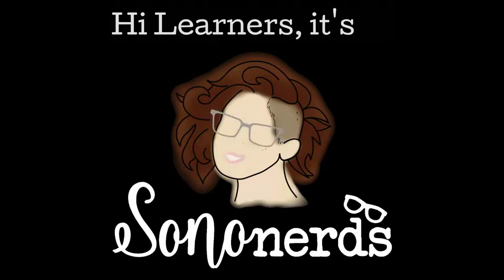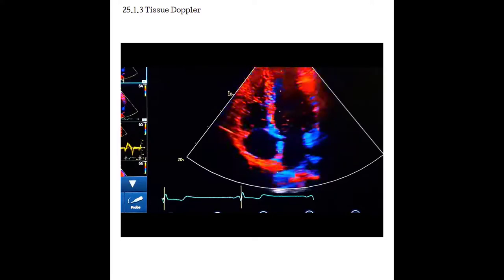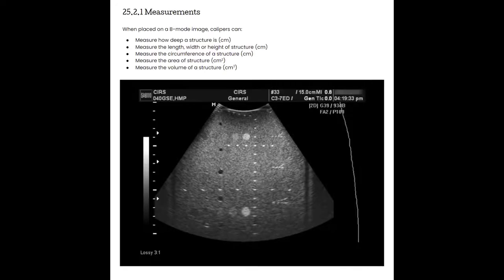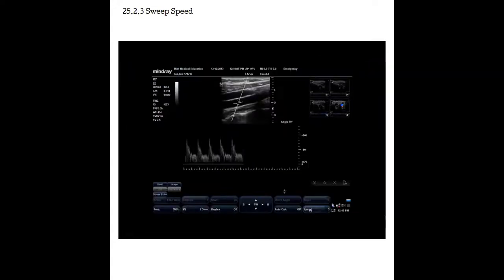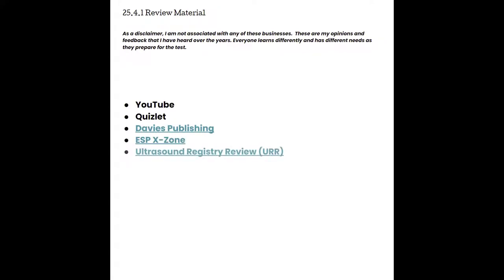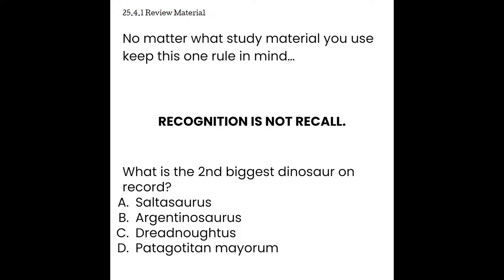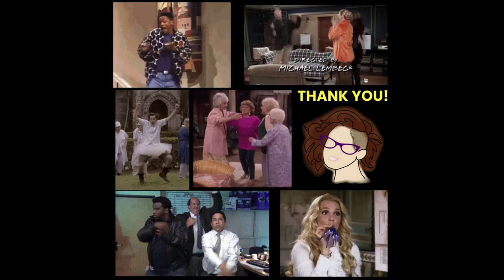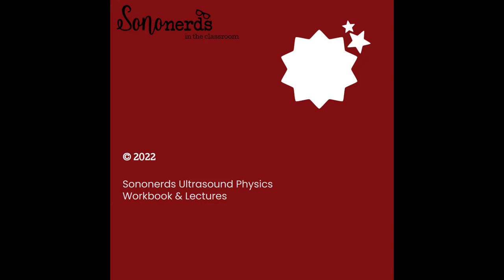Unit 25: New Considerations Sononerds Physics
Videos will remain active, but I am no longer accepting requests for the workbook

I'll keep you all updated if that changes.

-m
Table of Contents:

00:00 - Introduction
01:11 - Section 25.1 New Technologies
01:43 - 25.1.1 Fusion / Hybrid Imaging
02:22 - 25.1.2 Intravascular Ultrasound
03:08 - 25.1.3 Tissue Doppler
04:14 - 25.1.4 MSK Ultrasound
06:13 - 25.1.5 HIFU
07:58 - Section 25.2 Basic Machine Tools
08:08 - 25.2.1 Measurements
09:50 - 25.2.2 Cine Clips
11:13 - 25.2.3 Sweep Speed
11:44 - Section 25.3 Waveform "Anatomy"
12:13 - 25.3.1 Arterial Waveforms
12:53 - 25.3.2 Parts of the Spectral Tracing
13:55 - Section 25.4 Preparing for the SPI
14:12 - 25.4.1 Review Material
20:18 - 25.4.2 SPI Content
23:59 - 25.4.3 Taking the SPI
26:49 - Summary